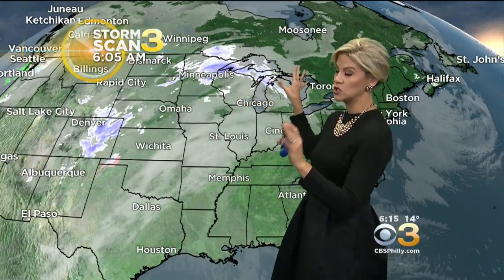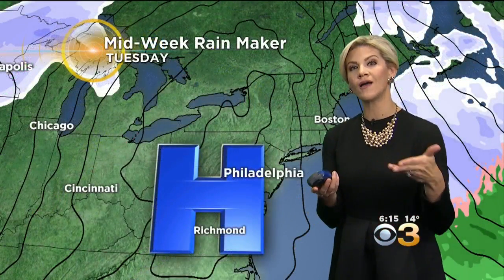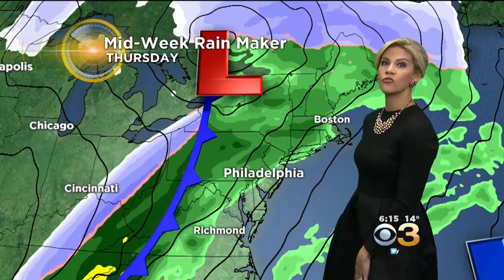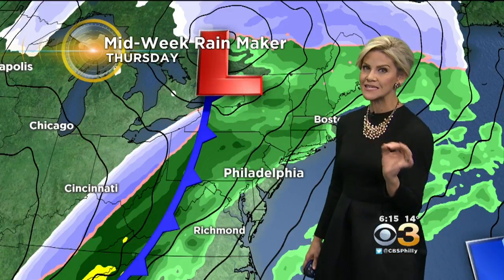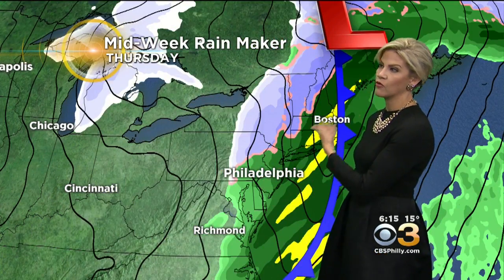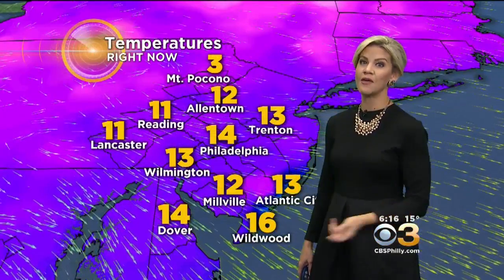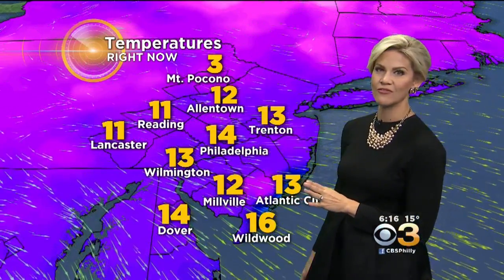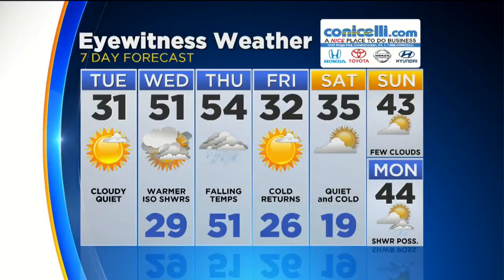Tuesday Morning Weather: Wind Chill Advisory In The Poconos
Katie Fehlinger has the latest forecast.